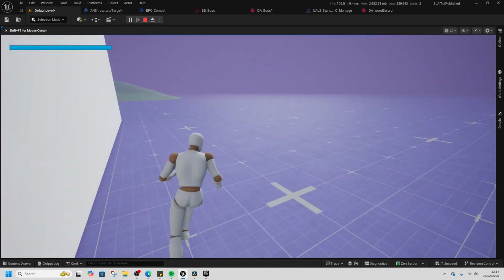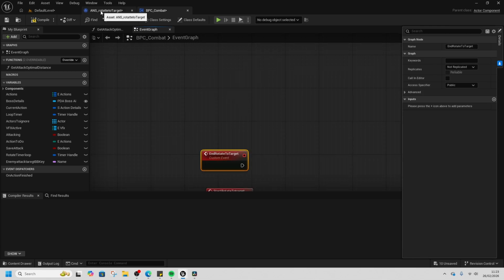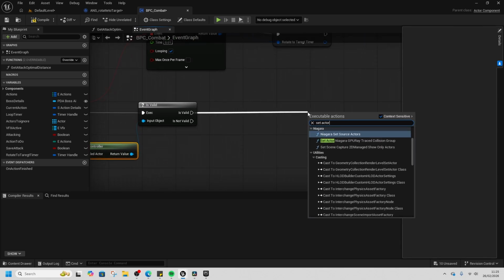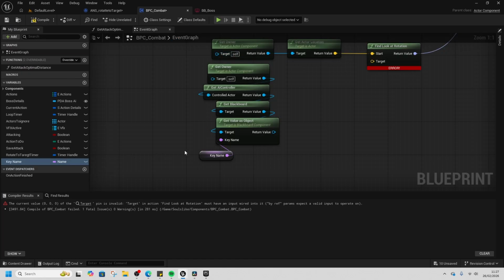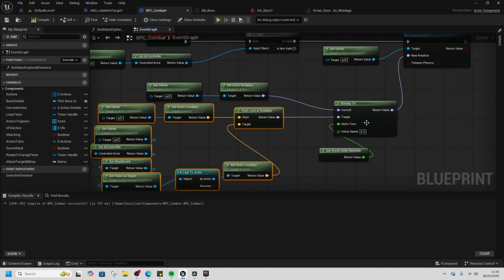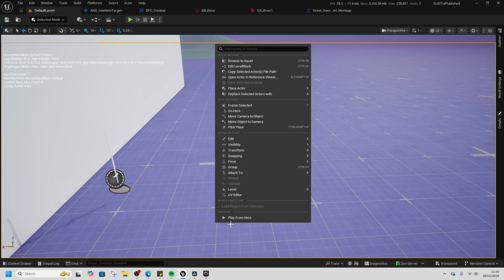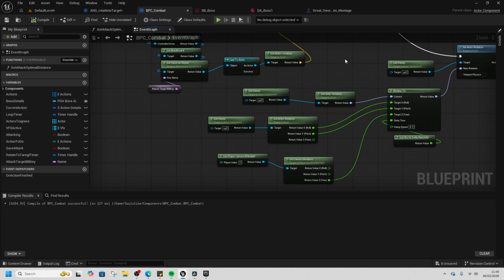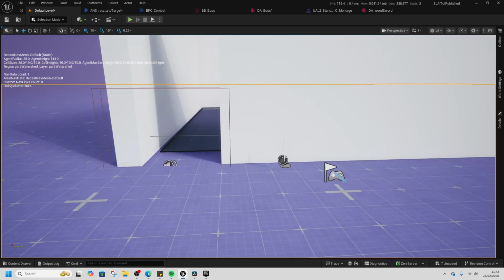Souls-like Enemy AI (Part 18: Rotate Towards Target) Tutorial in Unreal Engine 5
This video was made with Clipchamp